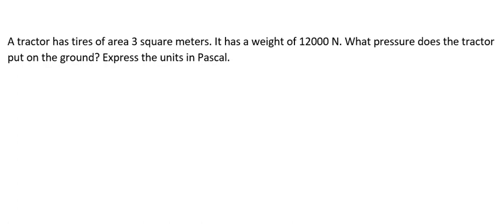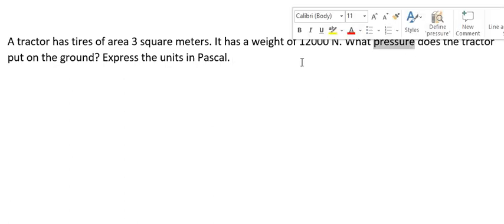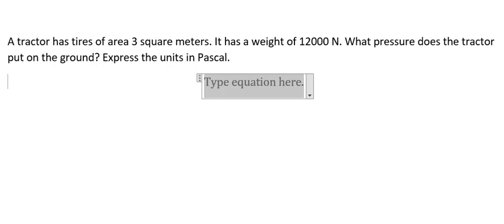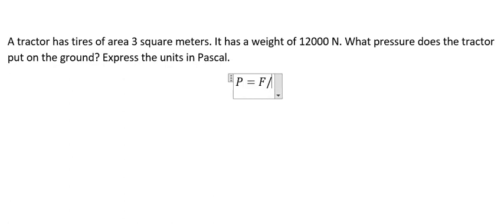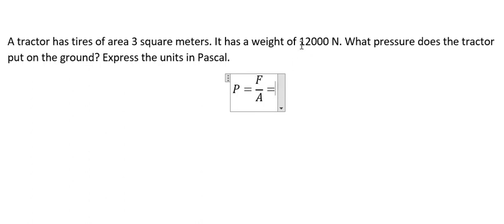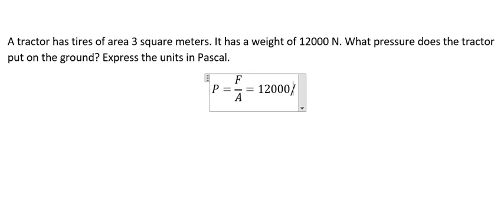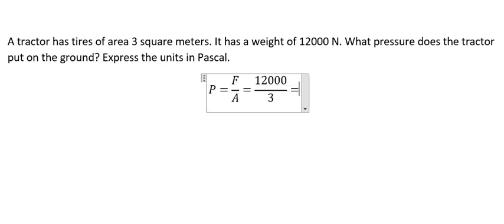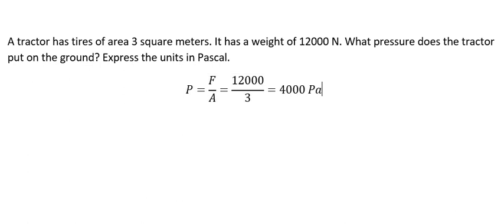Physics Help: A tractor has tires of area 3 square meters. It has a weight of 12000 N. What pressure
Full question:
A tractor has tires of area 3 square meters. It has a weight of 12000 N. What pressure does the tractor put on the ground? Express the units in Pascal.